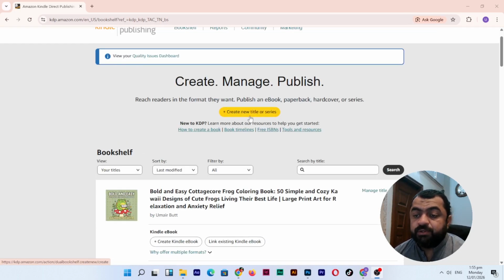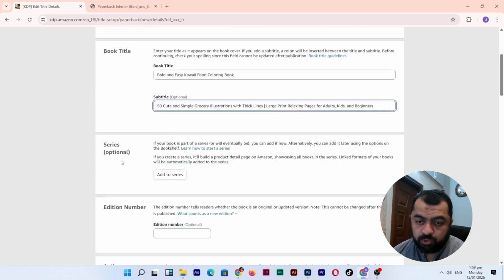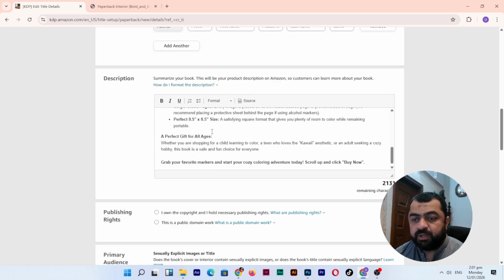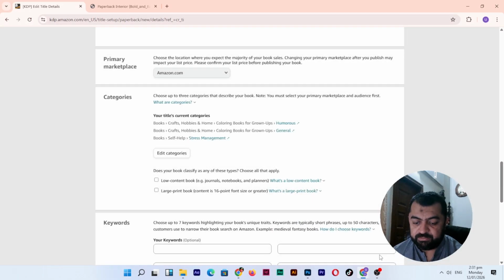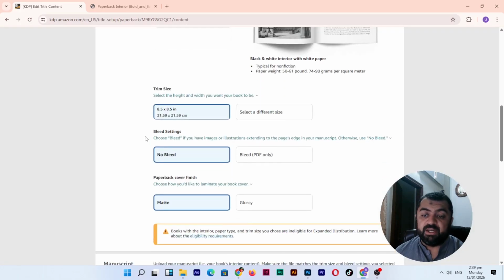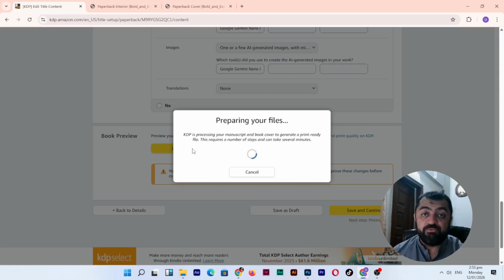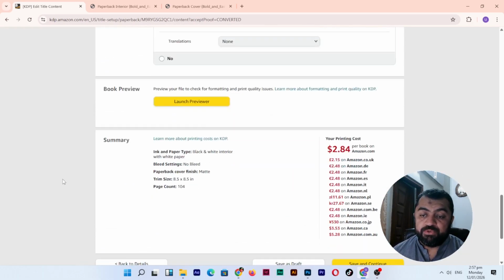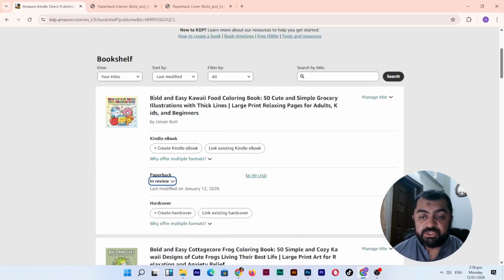How to Upload a Paperback Book on Amazon KDP (Step-by-Step Guide 2026)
In this video, I have described the complete process of uploading a paperback book to Amazon KDP (Kindle Direct Publishing). Whether you are publishing a coloring book or any other book, this tutorial covers everything you need to know to get your book live and for sale safely.

In this tutorial, you will learn:
✅ How to fill out the "Paperback Details" (Title, Subtitle, Description).
✅ Selecting the right categories and Keywords for visibility.
✅ How to upload your Manuscript and Cover file correctly.
✅ Previewing your book to ensure there are no errors.
✅ Setting your Price and Global Distribution rights.